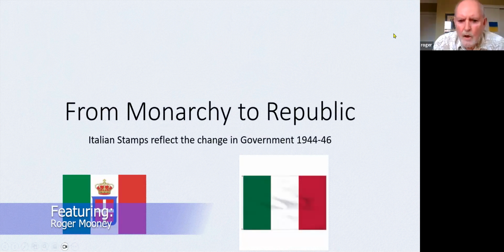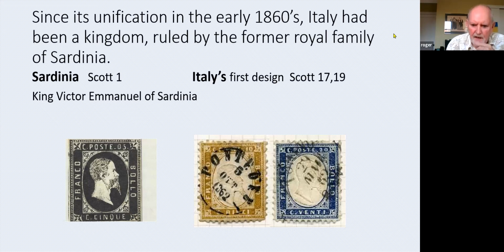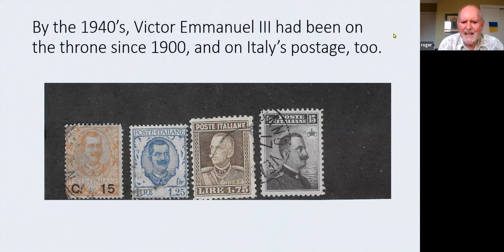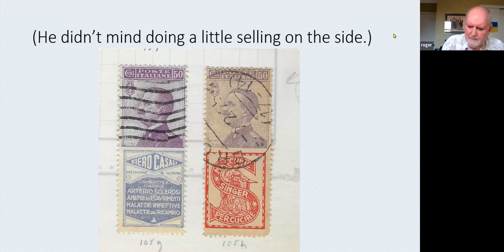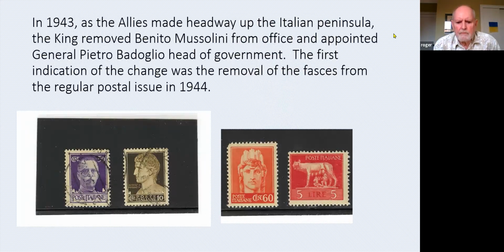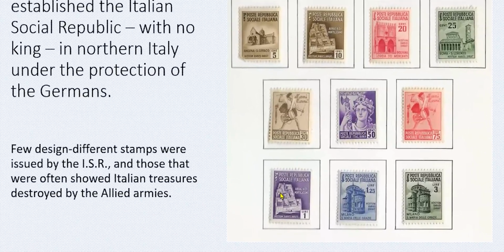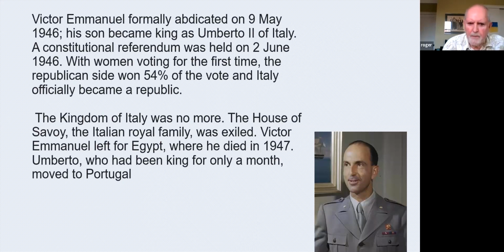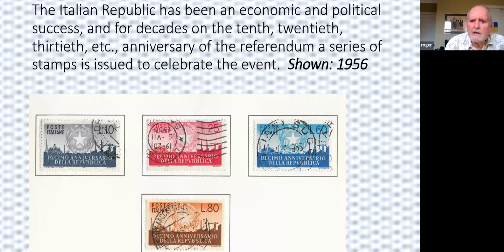From Monarchy to Republic: Italy's History Through Stamps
Roger Mooney examines Italy's transformation from a monarchy to a republic, as told through its stamps. This presentation delves into the role of stamps as both propaganda and historical record, covering Italy's philatelic journey from its first issues up to 1956. An essential watch for those interested in Italian history and philately.